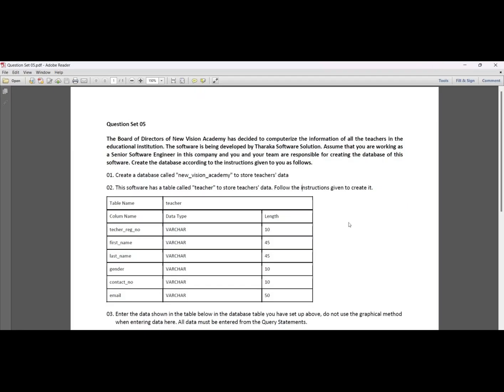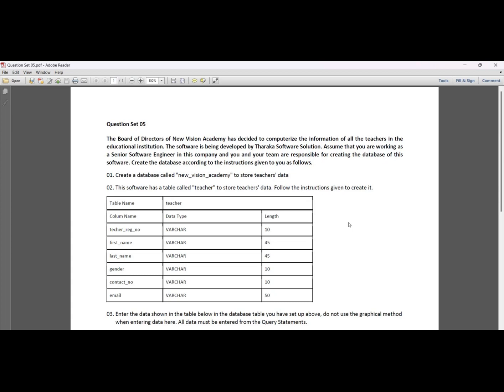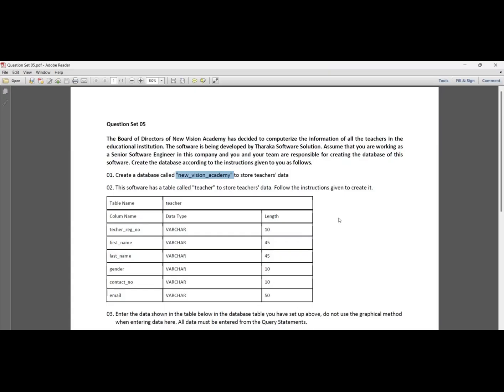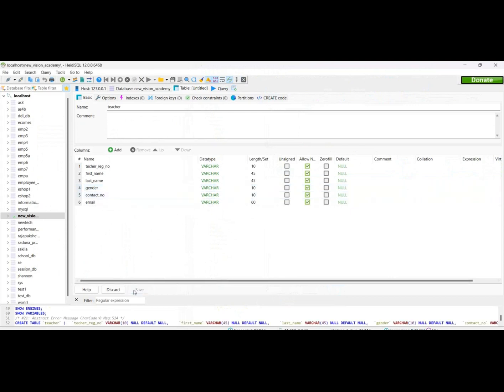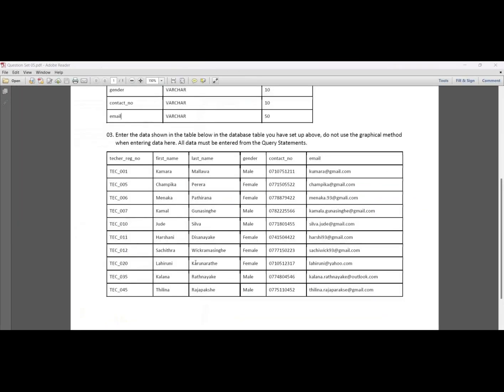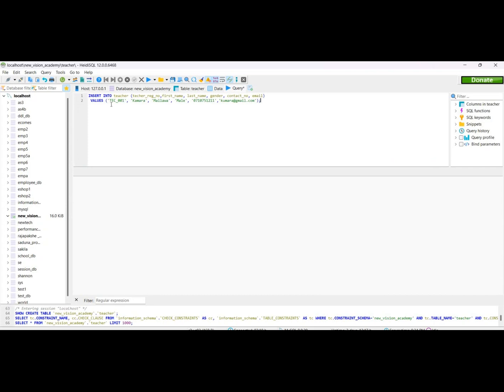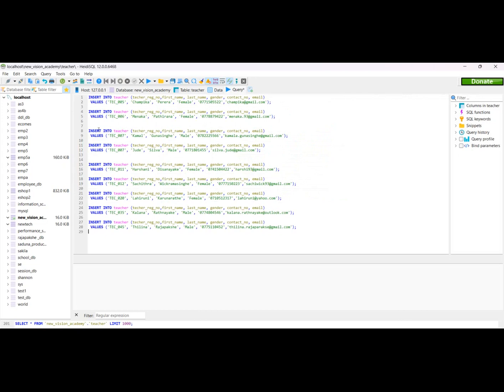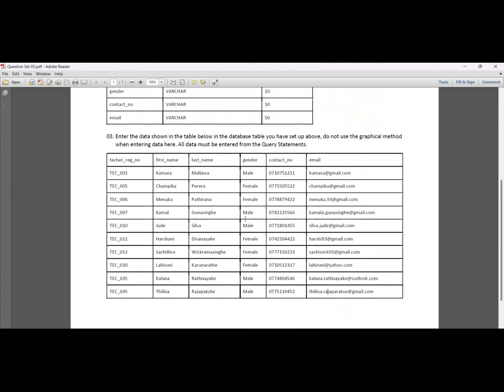05.Database Management System Task 05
This video explains how to create a database using MySQL Workbench software or HeidiSQL software and create tables using customized databases. The Insert Query Statement is used to insert data into the tables in the database, and how to write an insert query.